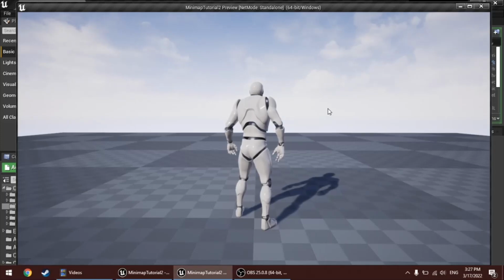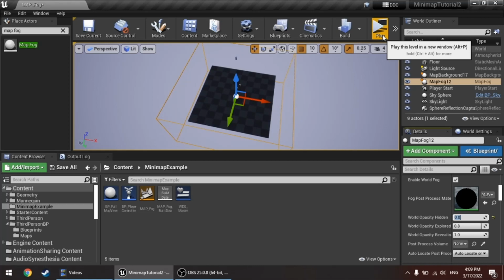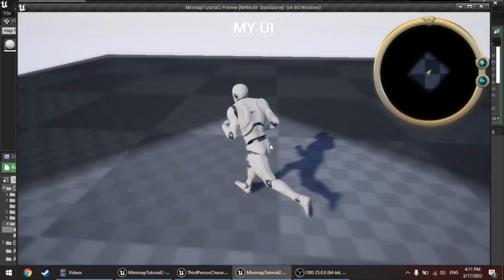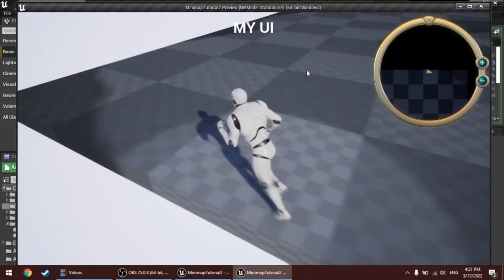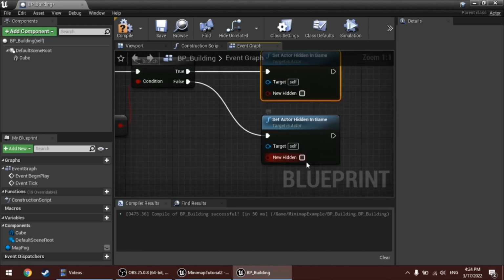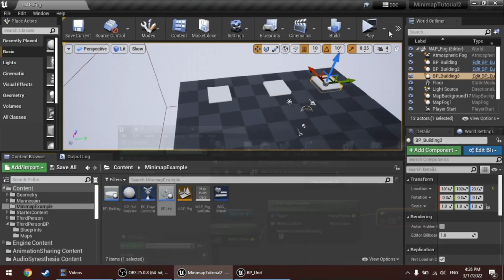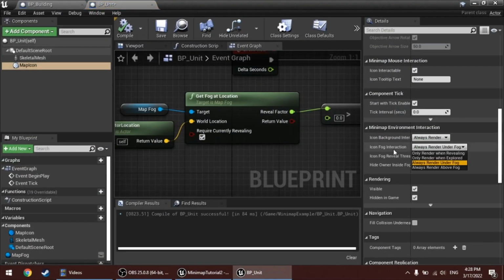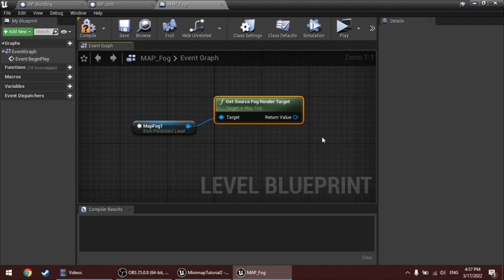Journeyman's Minimap - Tutorial Part 2: Fog of War